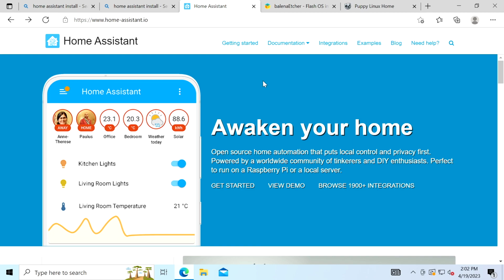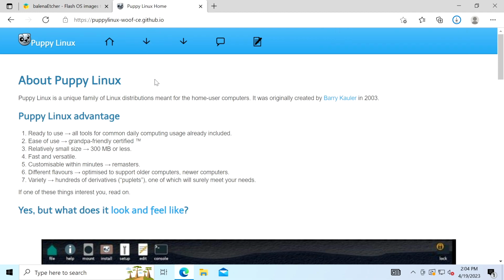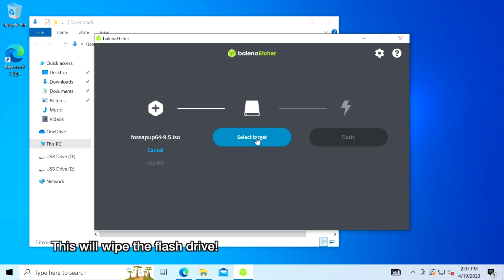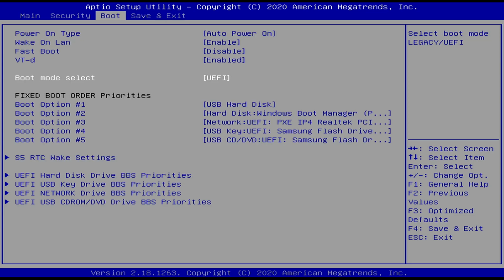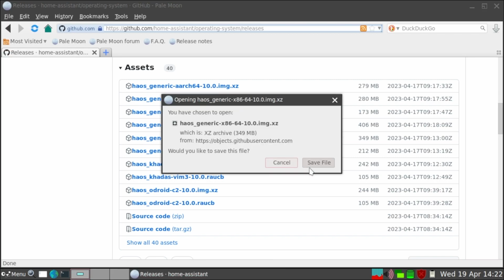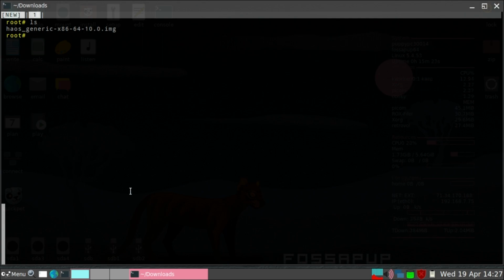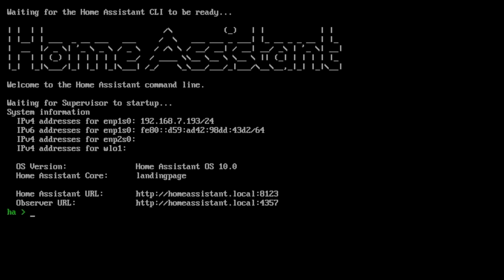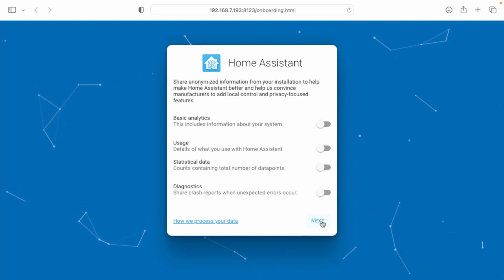Installing Home Assistant 10 on AWOW AK34 Small Form Factor PC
My HomeAssistant Storefront on Amazon